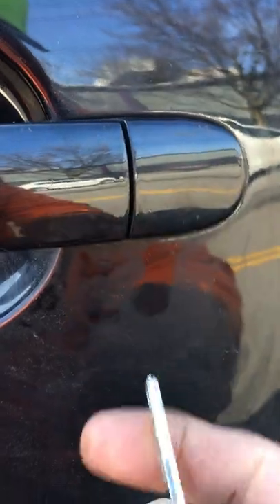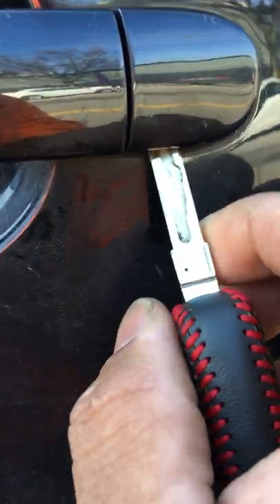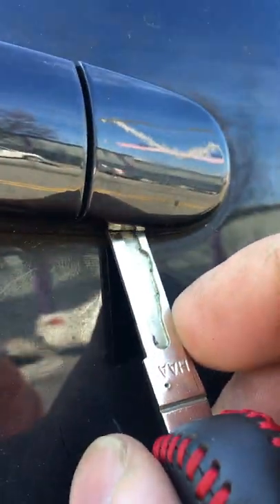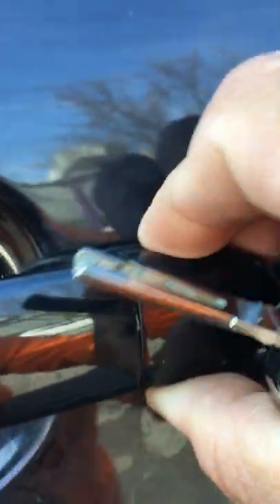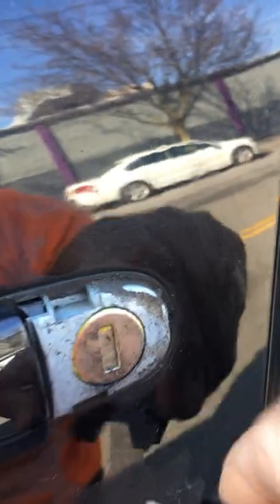How to unlock a 2011 Volkswagen Tiguan using the key with a dead battery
How to unlock a 2011 Volkswagen Tiguan using the key with a dead battery Checkout more of my videos.